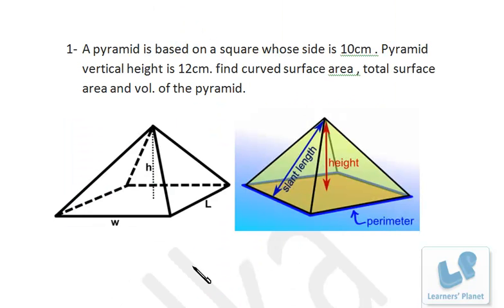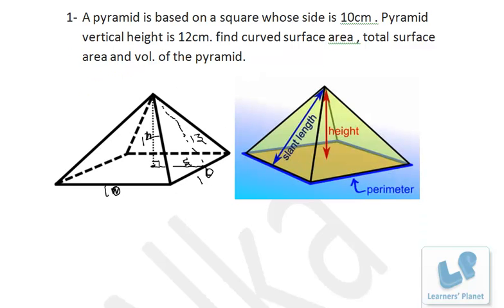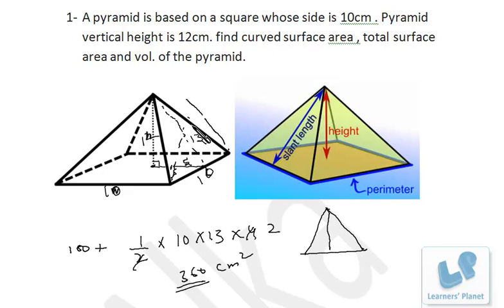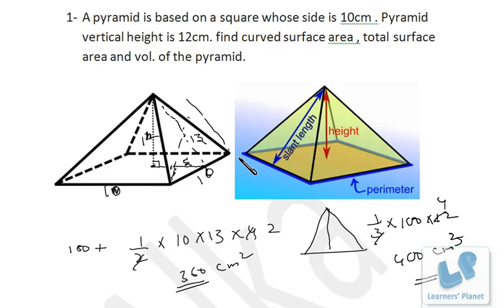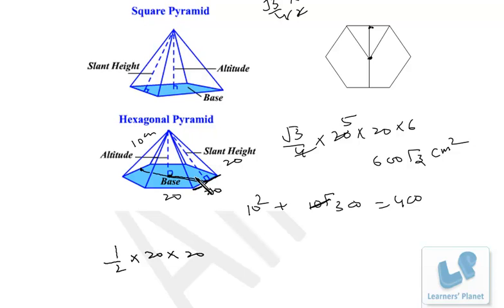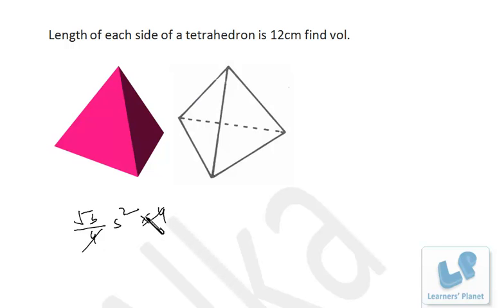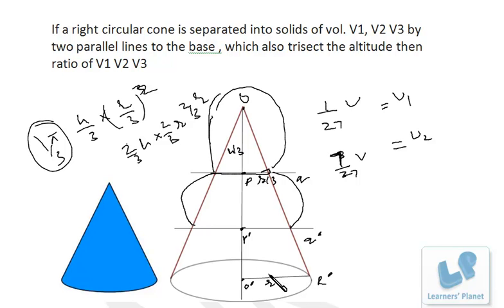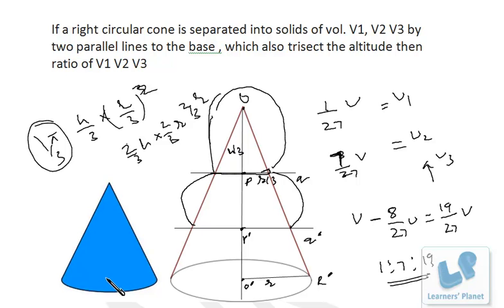3 D Mensuration S- 2 SS CGL, Bank PO, CMAT competitive exams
Questions and problems on 3 dimensional figures have been discussed in this session. Useful for SSC CGL, bankpo exams.